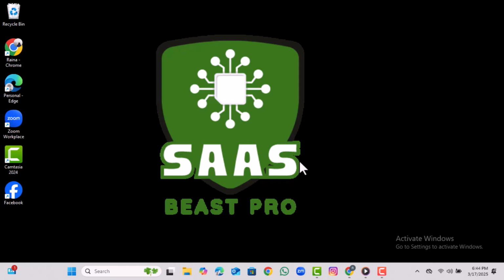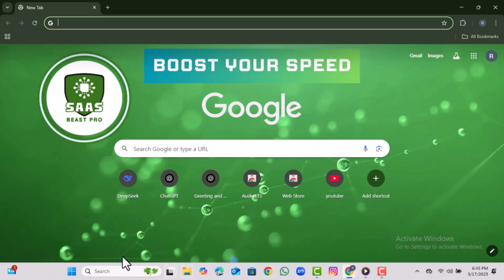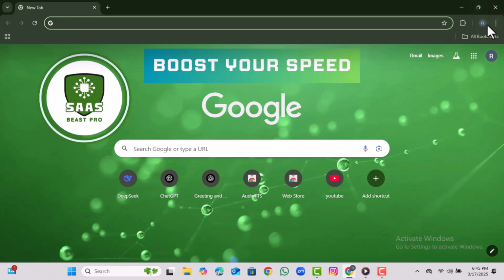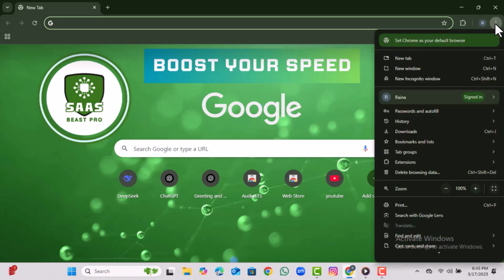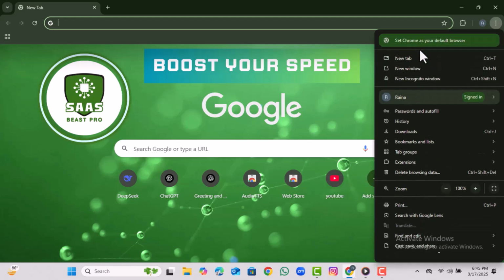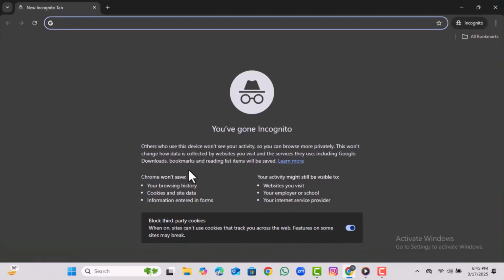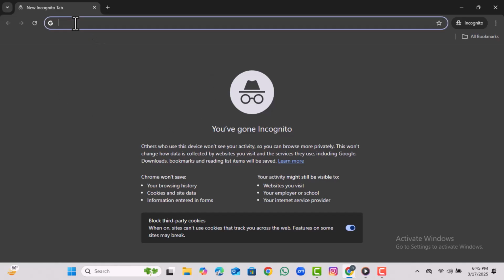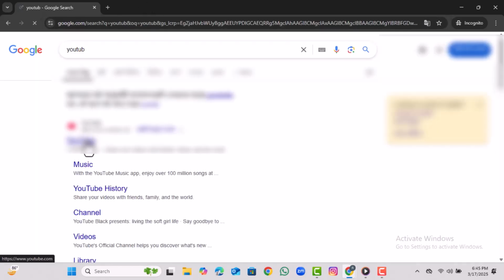How to Use YouTube Without Login Google - Full Guide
- Access youtube without google account
- YouTube login without gmail
- youtube without google
- Alternative ways to browse to youtube
- Use youtube without google credentials